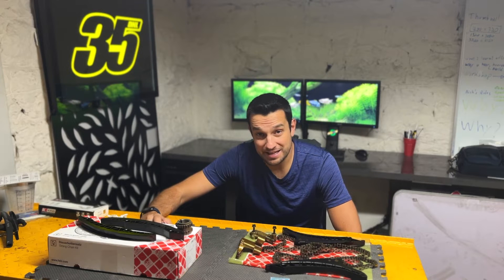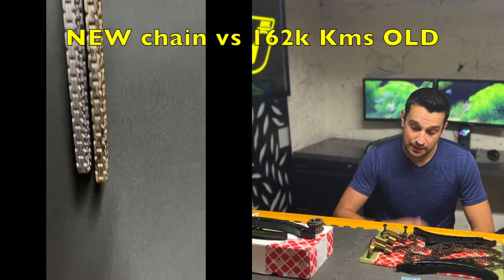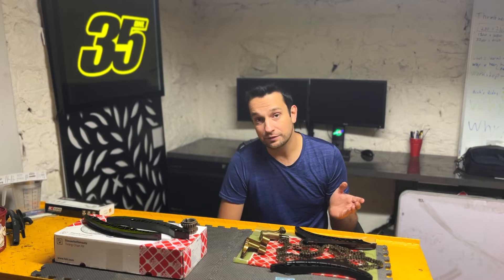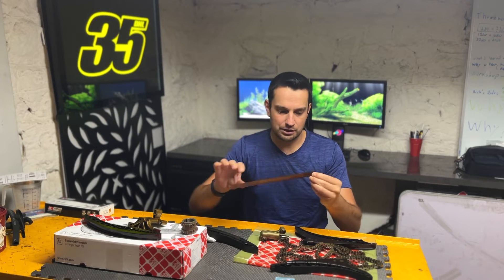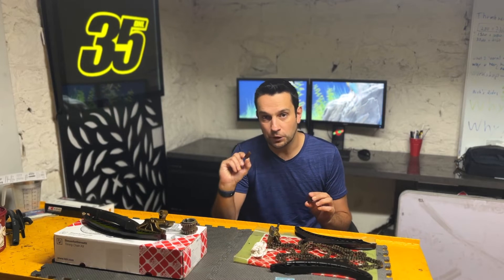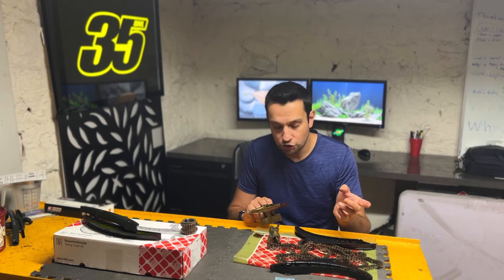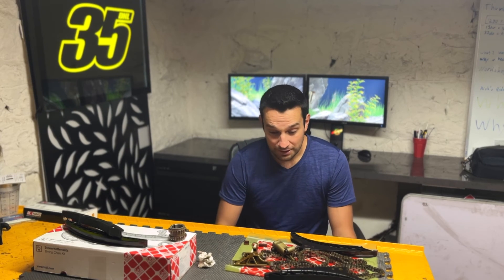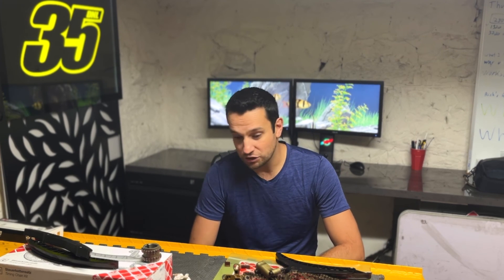BMW N63 / S63 Timing chain issues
In this video I briefly comment about the 3 main issues related to the timing chains on the S63 and N63 BMW - You timing chain will stretch and that's a fact, how it takes your engine with it will depend on how you prevent yourself.
There are several VANOS related errors that are also caused by the timing chain skipping a teeth and get the engine out of timing and unfortunately the only way to properly diagnosing this is by removing the valve cover on both banks and fitting the timing tool in place.

I don't mean to scare people off because at the end of the day I love these engines and in fact own one S63 (X5M) myself however with the amount of misinformation out there is very easy to get confused and jump into conclusions too early.

I reaaally hope you enjoy you BMW as much as I enjoy mine.

PART NUMBER for the "BMW oil PAN gasket" is 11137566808